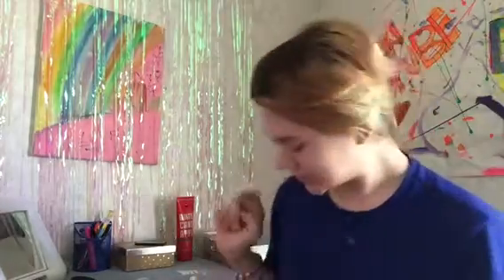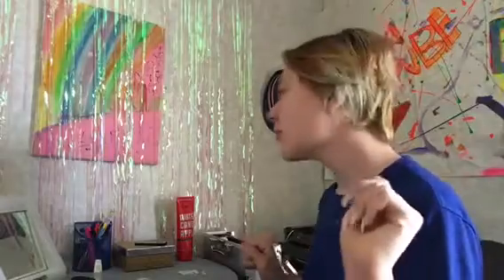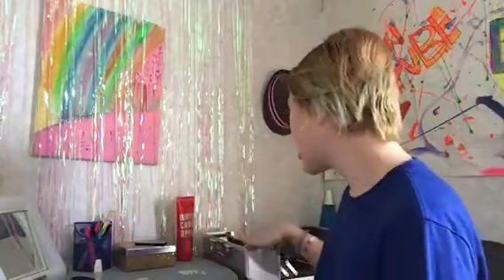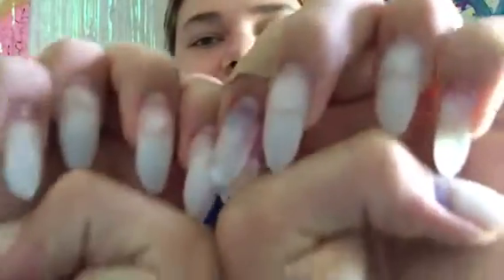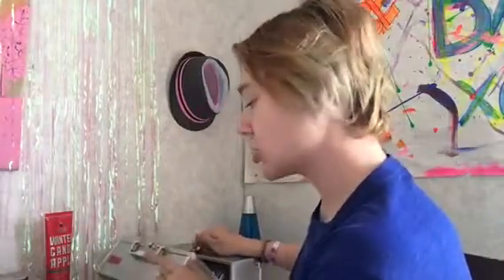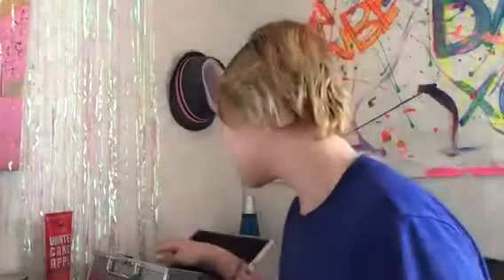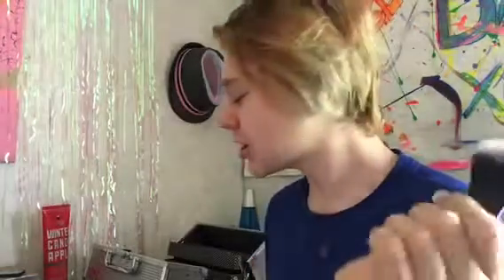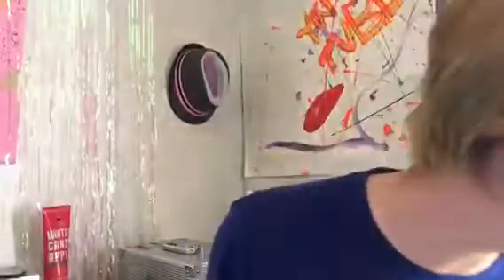long nails |EP 3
hey guys this vidoe is me doing my nails like every sunday every sunday i post (NAILS NAILS NAILS AND MORE NAILS) it is an episode i do every sunday..
this sunday i am doing long sharp nails

i will see you next sunday bye ✌️